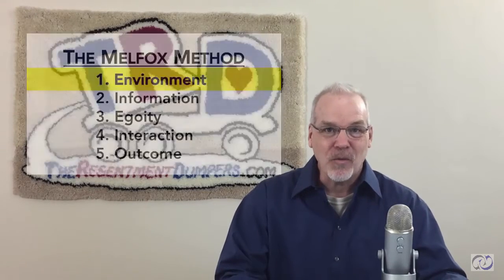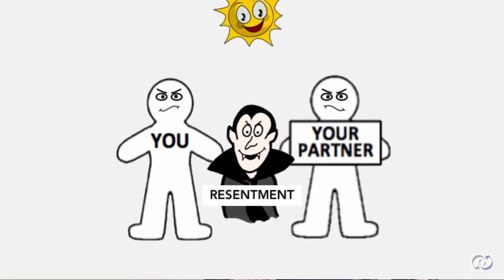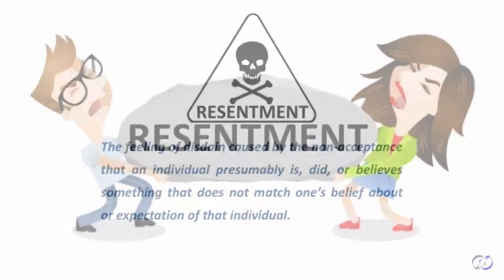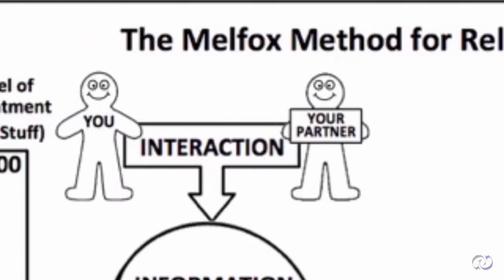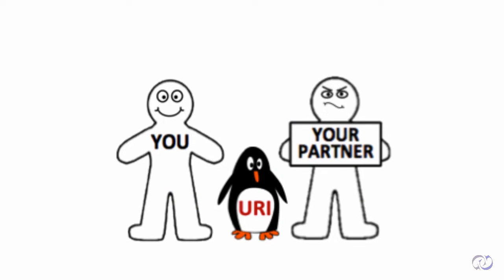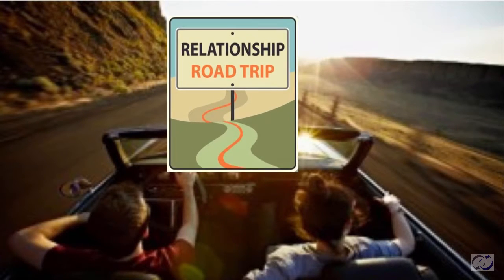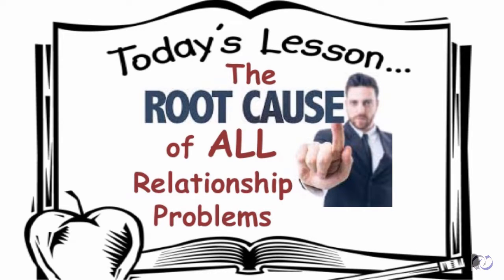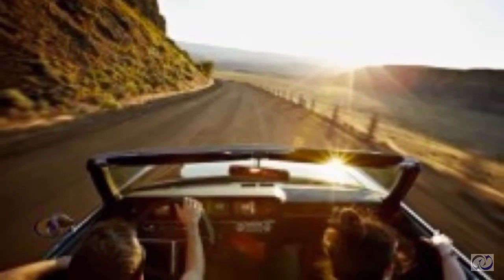03 Shiny Happy Couples - On-Line Course - Environment Lesson 1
03 Shiny Happy Couples - On-Line Course - Environment Lesson 1